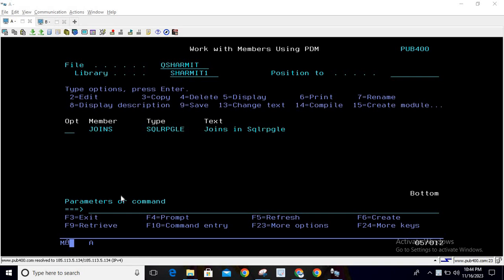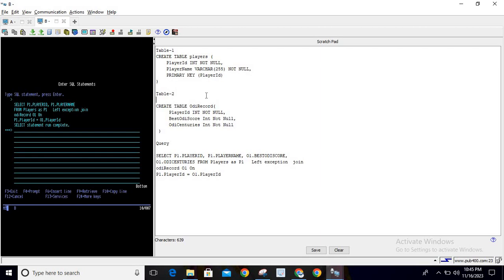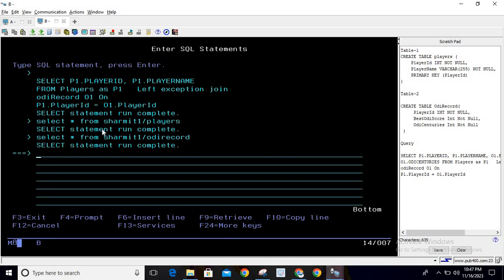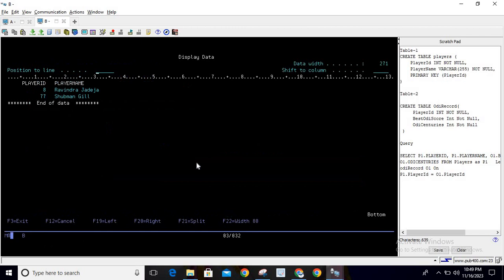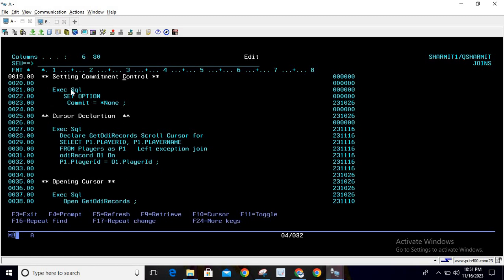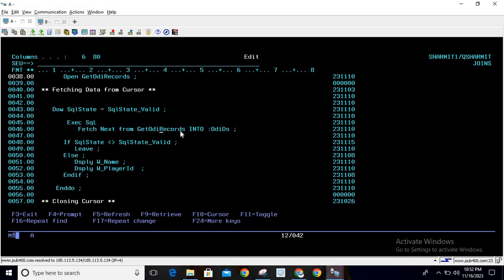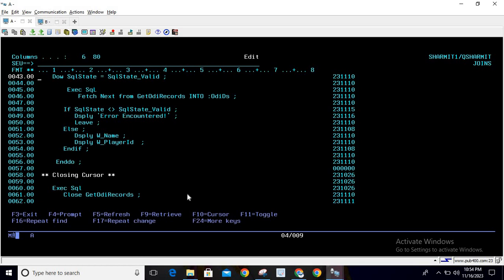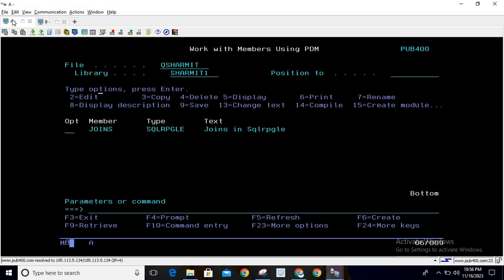Left Exception Join in sqlrpgle | cursors in sqlrpgle | sqlrpgle programming | Joins in ibmi db2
1. How to use Left Exception Join in sqlrpgle in english.

2. How to use joins in sqlrpgle in english

3. Types of joins in ibmi db2 in english.

4.Db2 joins with real life examples in english.